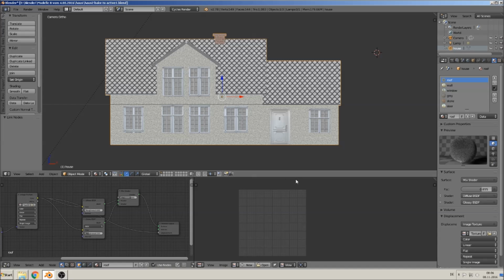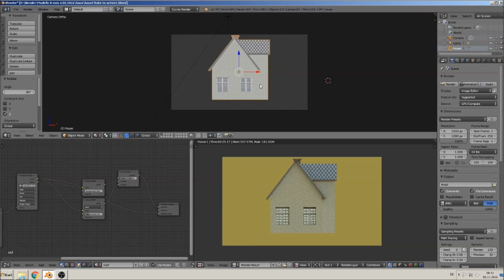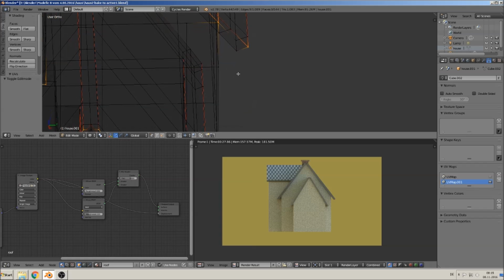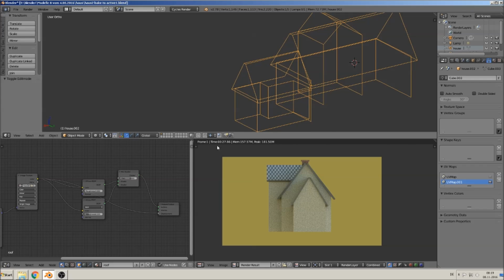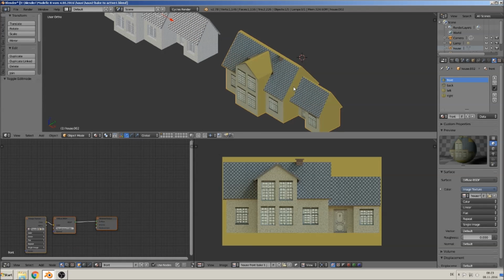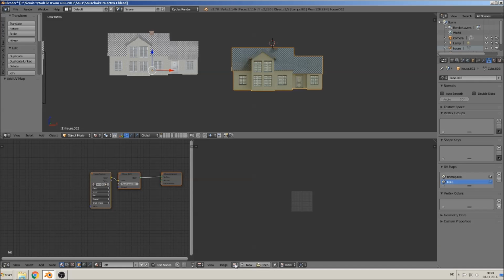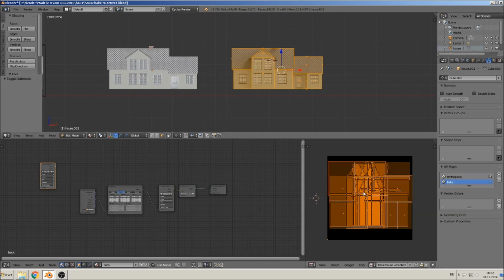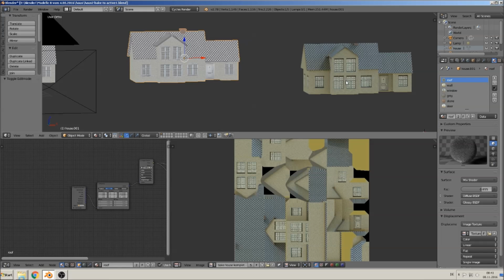blender 3 D tutorial bake 2.01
blender 3 D tutorial bake 2.01 a house from high poly to low poly